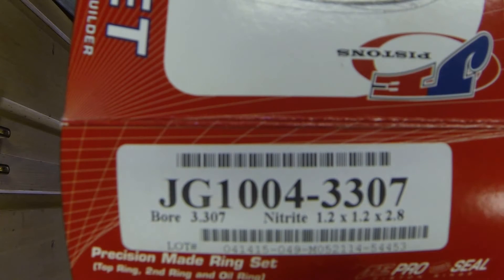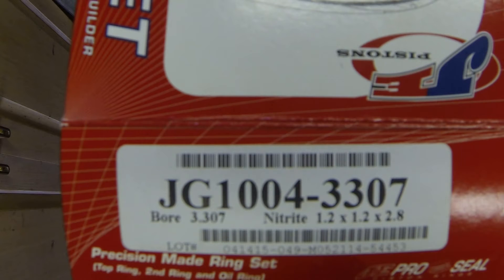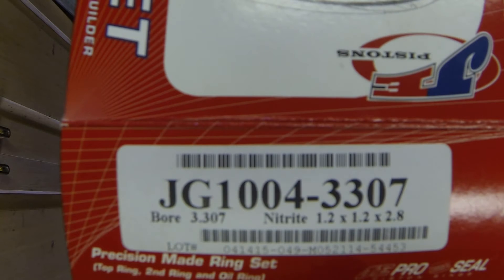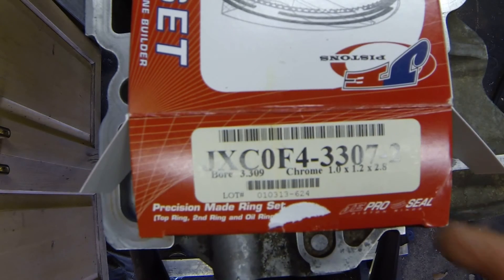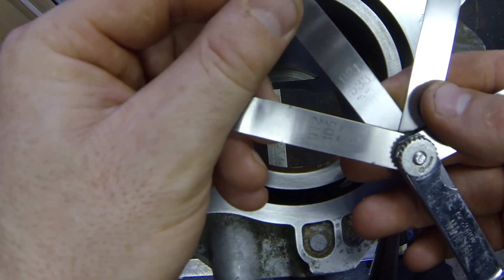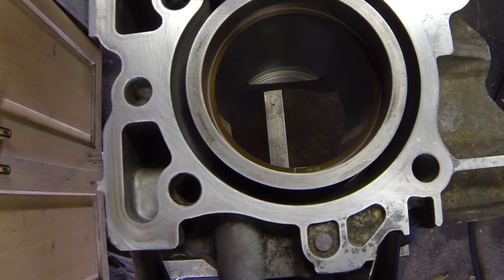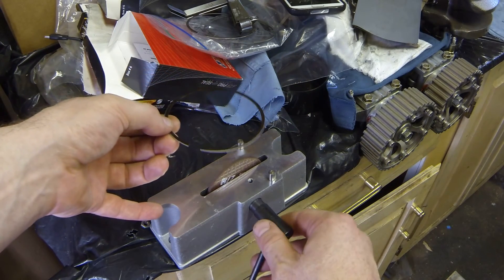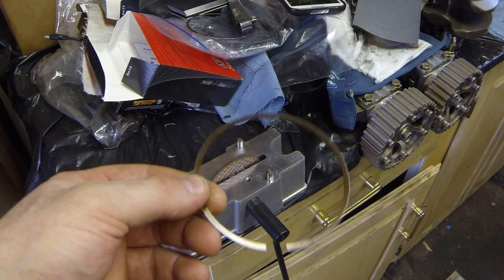How to install file to fit rings in a B18C1 engine